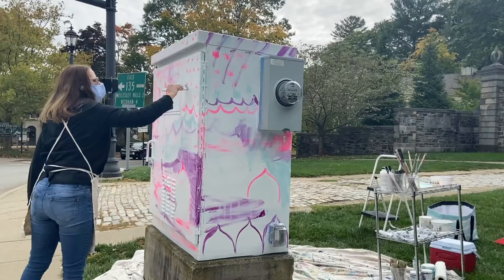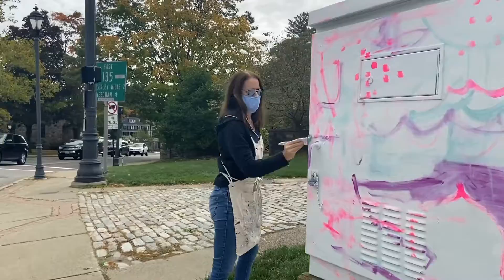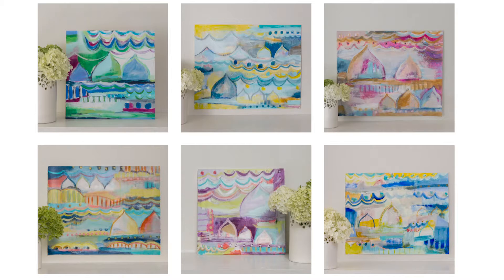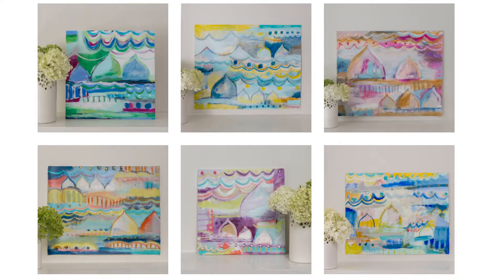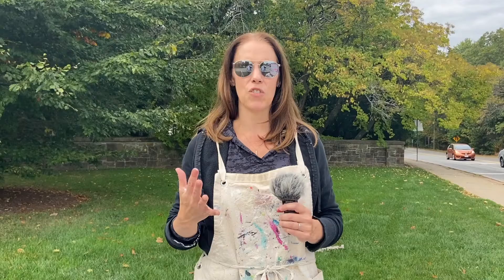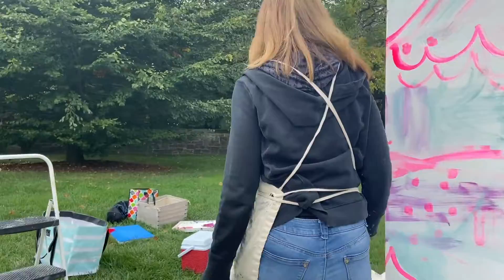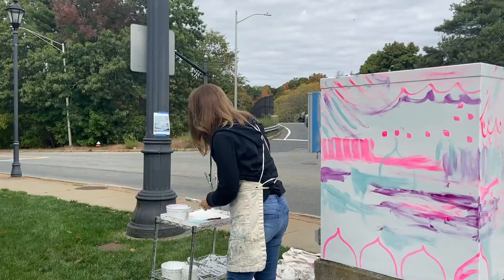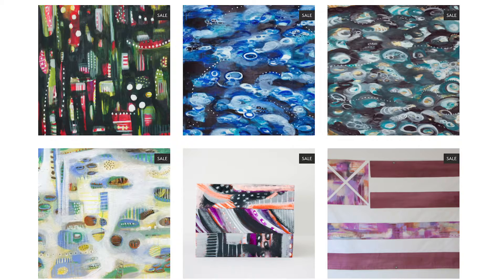Artist Carolyn Mackin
Artist Carolyn Mackin talks about her part in the electrical box painting project in Wellesley.